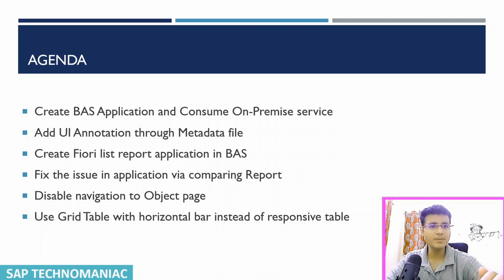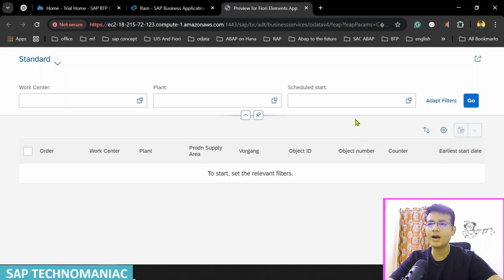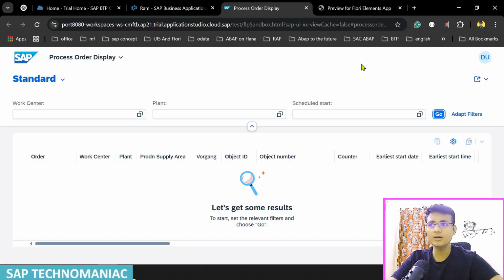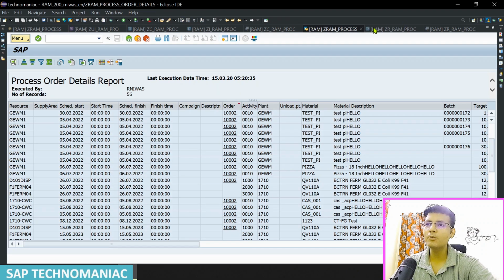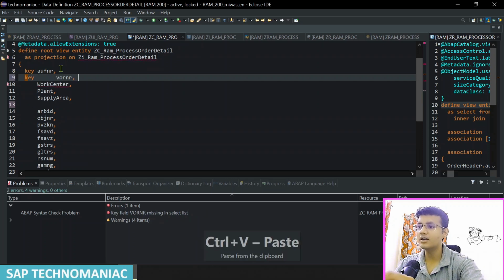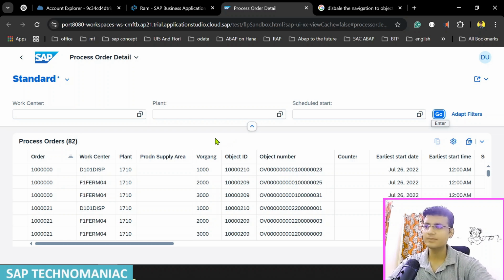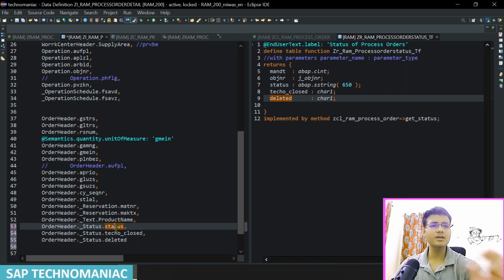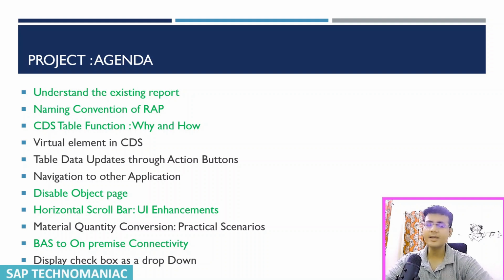SAP RAP + BAS + Fiori: Your First End-to-End App!